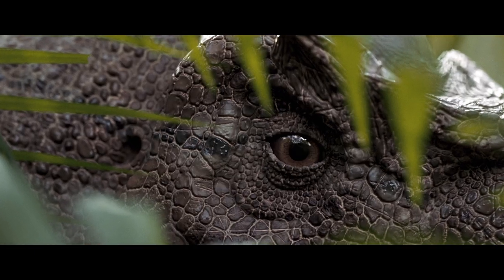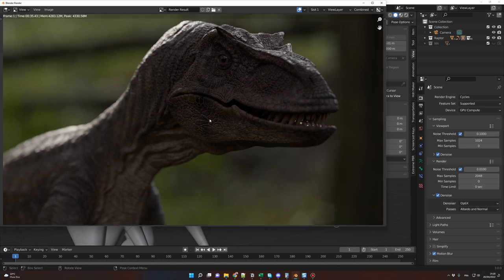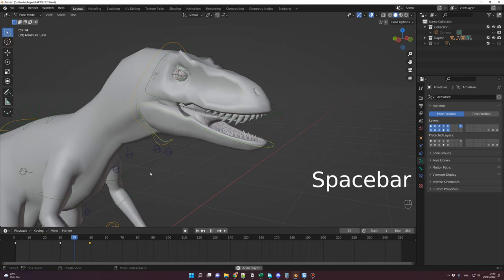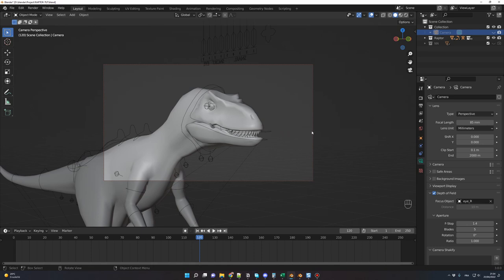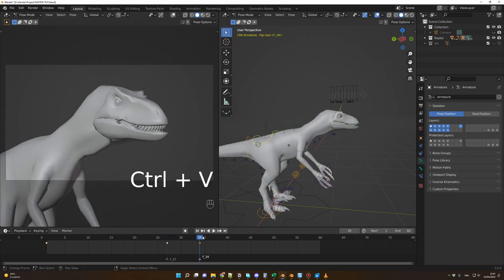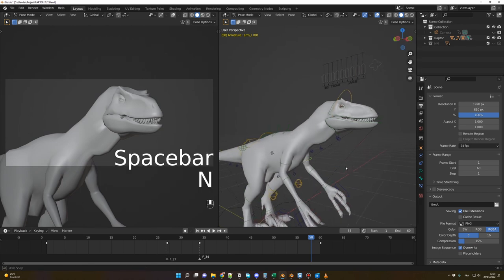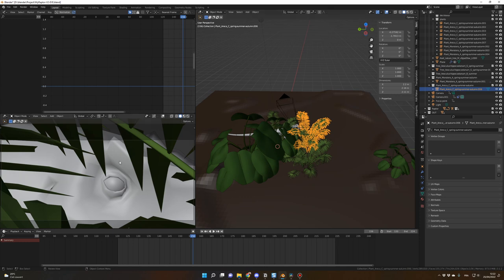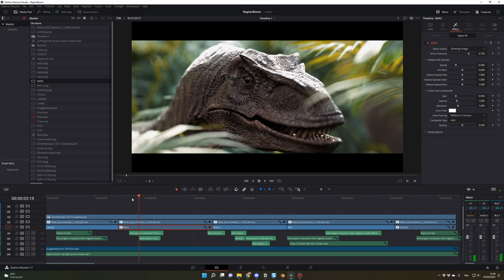Blender beginner tutorial Raptor cinematic animation | My Jurassic World dinosaur project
I love Jurrasic World, I love raptors and dinosaurs, so of course here's my blender tutorial for my new raptor cinematic animation.
This raptor represents hundreds of hours of hard work, and we are very proud of the final result. It's a highly detailed and realistic model optimized for the Cycles render engine.

Timestamps
0:00 Intro
0:34 Raptor import
1:10 Multiresolution
1:58 Hdri
2:56 Camera frame 1
4:12 First Render
5:32 The Rig
13:18 The animation
24:12 Camera animation
25:09 Scene setup
28:00 Davinci Resolve
32:00 Peace and Love